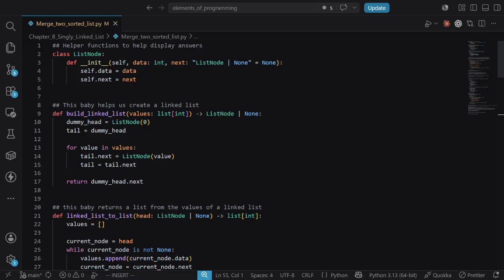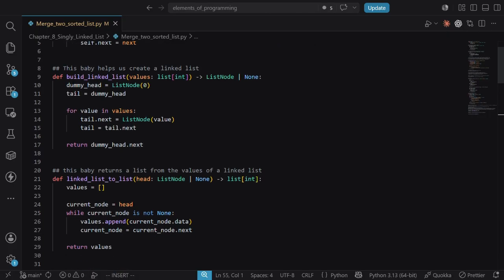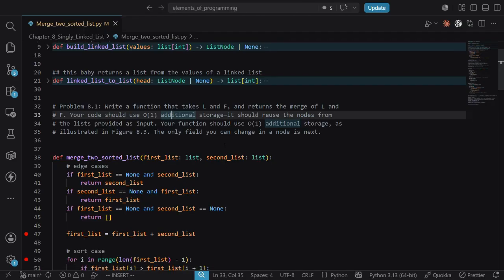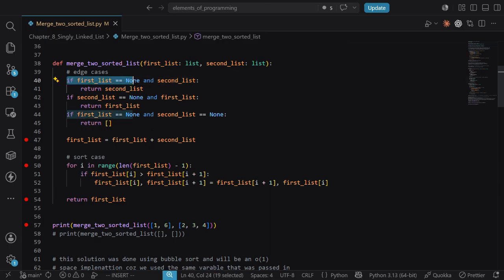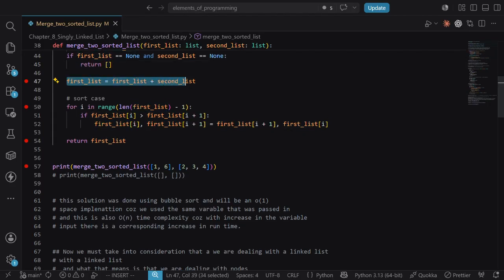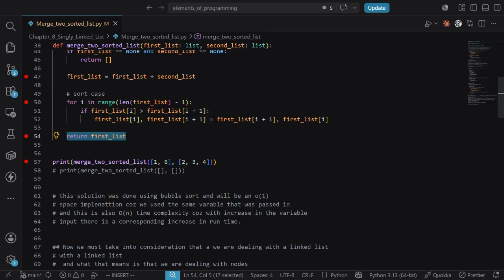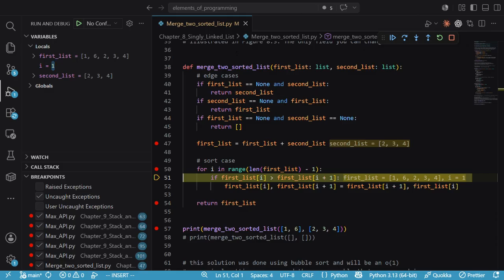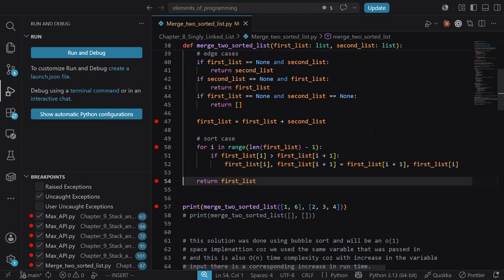DAY 27 - Merge Two Sorted Lists | Building Intuition Before Linked Lists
After finishing my recursion series, I'm back in Chapter 8 of Elements of Programming Interviews.

Before solving the problem with linked lists, I decided to start with regular Python lists. The goal was to understand the problem itself, identify edge cases, and build intuition for how two sorted collections can be merged.

In this video I:

Create helper functions that will be used throughout the linked list chapter
Solve the problem using normal lists first
Handle important edge cases
Use a simple bubble-sort style approach to strengthen understanding

The focus wasn't optimization yet—it was understanding the problem before moving to the linked list implementation.